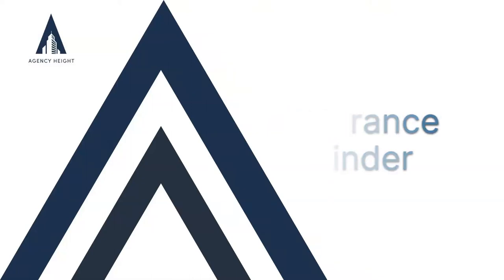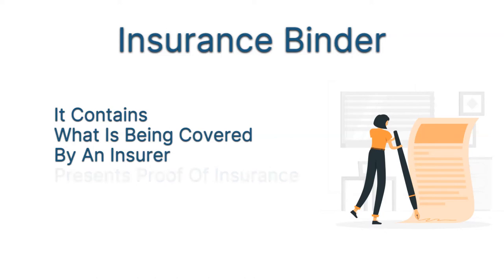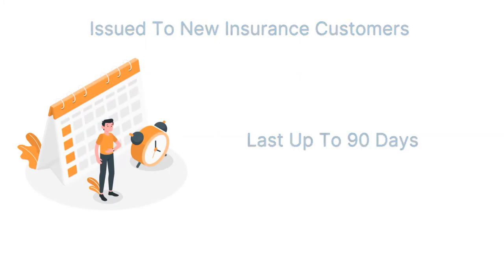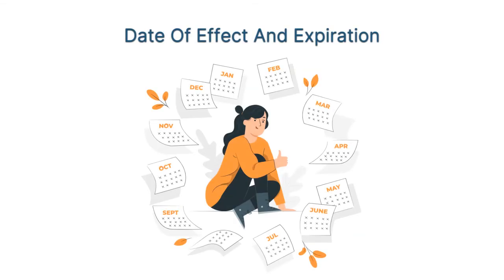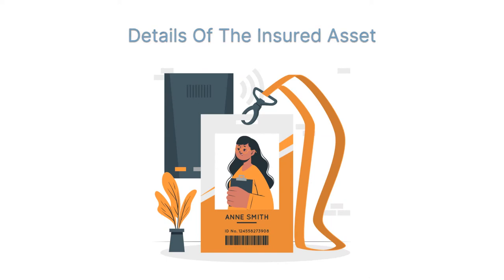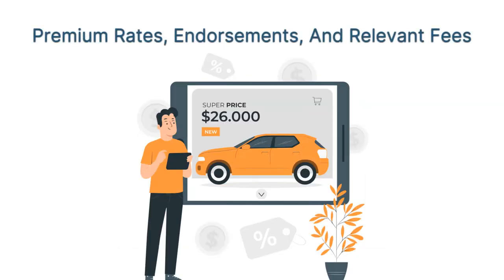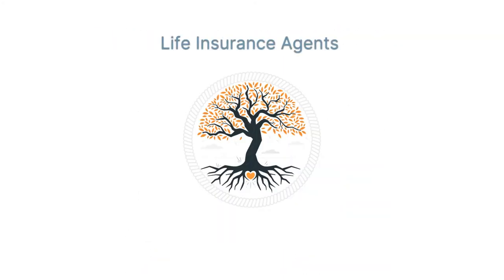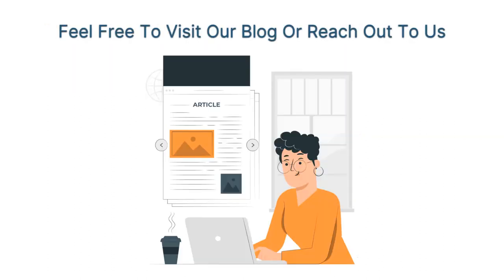Insurance Binder | What Is an Insurance Binder?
Are you looking for more information about insurance binders?

This video includes valuable information regarding insurance binder valuable information but also try to cover the following subjects:

-What is an insurance binder

-Homeowners insurance binder

-Insurance basics

If you would like to discover more concerning what is an insurance binder, take a look at our various other videos on:

We hope this video helped you understand insurance binders.

Don't struggle to get the best insurance agent in your locality, and have the liberty to choose between multiple insurance agents.